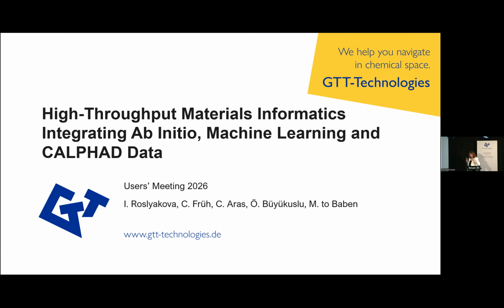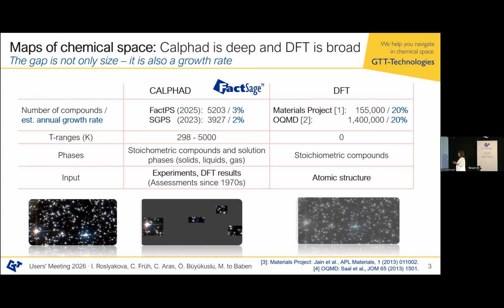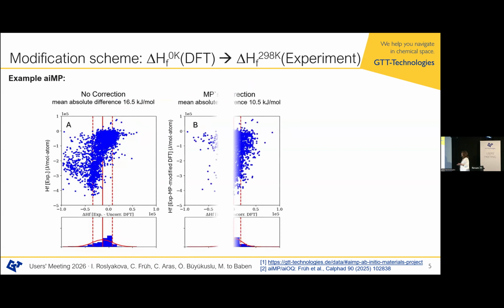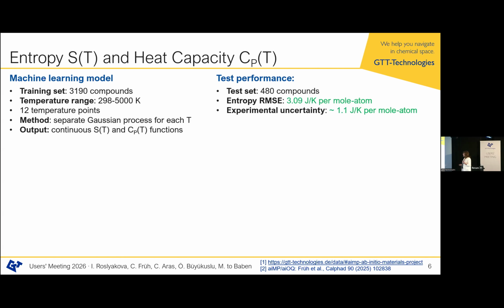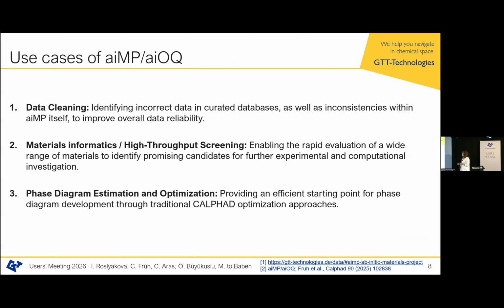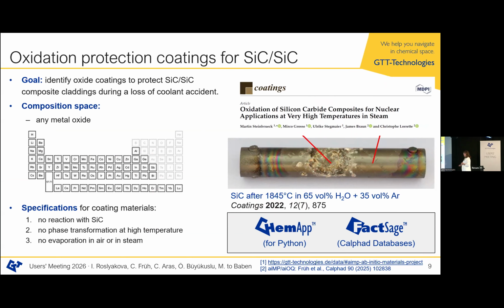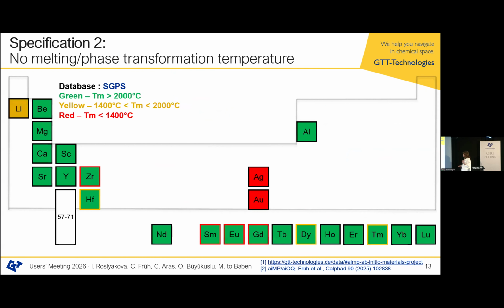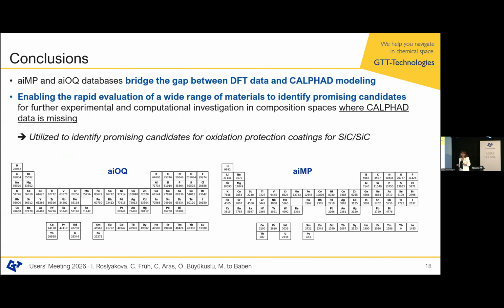High-Throughput Materials Informatics: Ab Initio, ML & CALPHAD: Irina Roslyakova (GTT-Technologies)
Speaker(s): Irina Roslyakova, GTT-Technologies at GTT Users' Meeting 2026, held on 8-10 July 2026 in Aachen, Germany

Abstract:
High-Throughput Materials Informatics Integrating Ab Initio, Machine Learning and CALPHAD Data
Irina Roslyakova (GTT-Technologies)

How can thermodynamically consistent data and machine learning accelerate the discovery of promising materials? This presentation introduces aiMP and aiOQ, databases that bridge reliable CALPHAD thermodynamic assessments with the broad chemical coverage of density functional theory (DFT) repositories.

The workflow corrects DFT formation enthalpies and applies Gaussian process models to predict temperature-dependent entropy, heat capacity, and Gibbs energy across a large compound space. Comparisons with established GTT databases, including GTOx and the pure-substance database (SGPS), demonstrate how these resources complement conventional thermochemical data. A high-throughput screening case study then identifies potential metal-oxide coatings for silicon carbide composites by evaluating chemical compatibility, melting and phase-transition temperatures, and evaporation behavior.

Viewers will learn how classical (GTOx, SGPS) and DFT-based (aiMP, aiOQ) CALPHAD databases can complement each other in materials informatics workflows, enabling data validation and phase-diagram estimation, as well as fast and efficient screening of candidate materials for demanding applications.